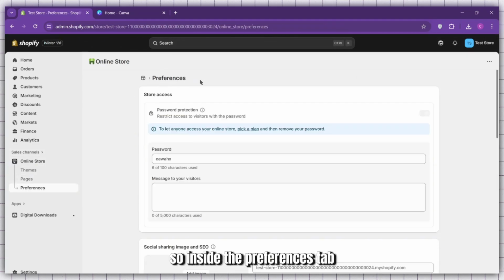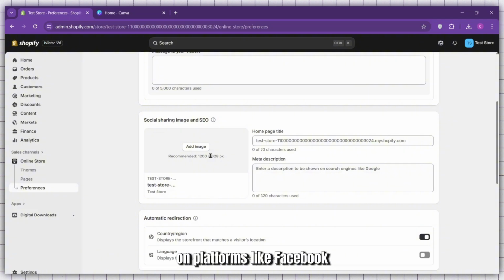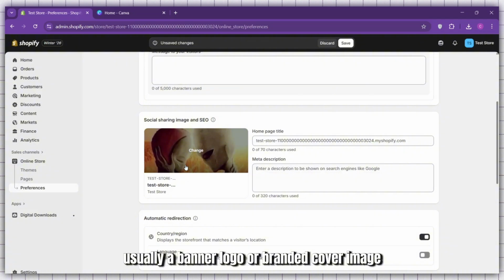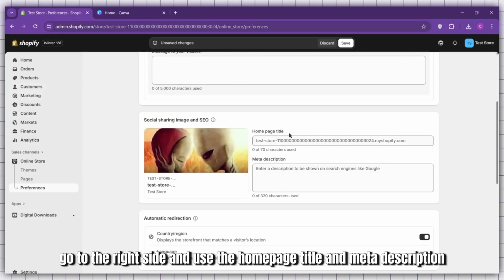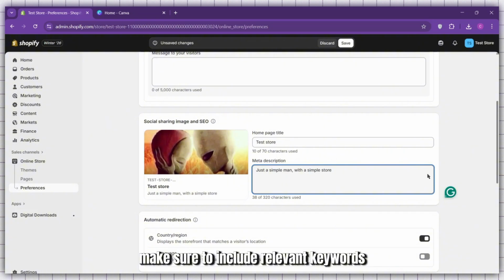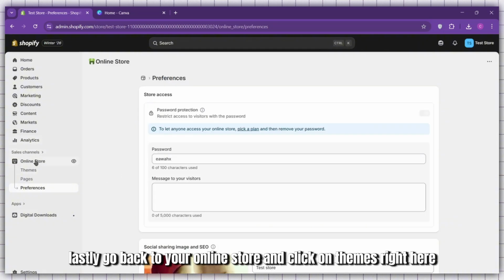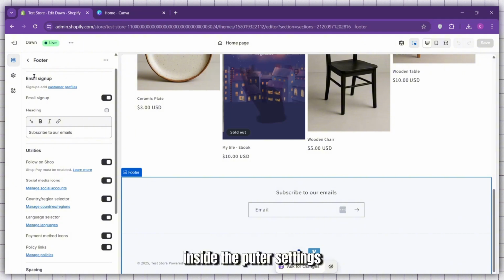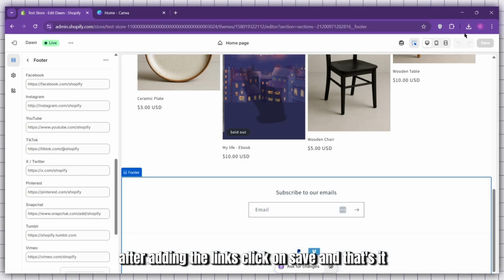How To Set Up Shopify Social Sharing Preview in Shopify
Learn how to set up social sharing on Shopify with ease. This tutorial will guide you through the simple steps to configure social sharing on your Shopify store, making it easy for customers to share your products on their social media platforms. With this setup, you can increase engagement, drive more traffic to your store, and boost sales. Whether you're a beginner or an experienced Shopify user, this video will show you how to configure social sharing in no time. Get ready to take your Shopify store to the next level with easy social sharing.